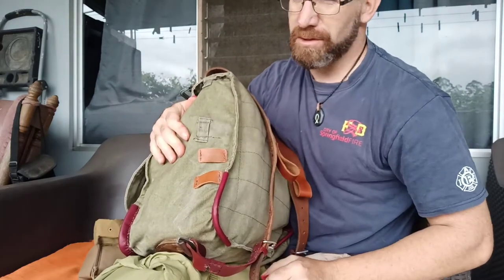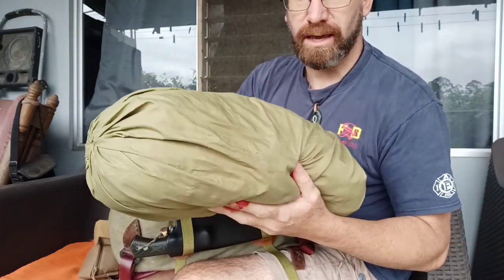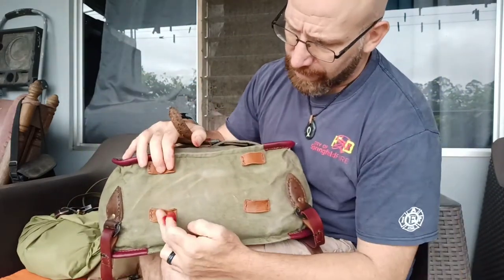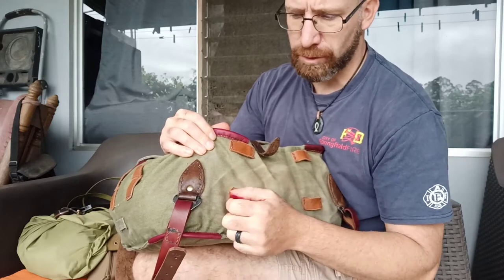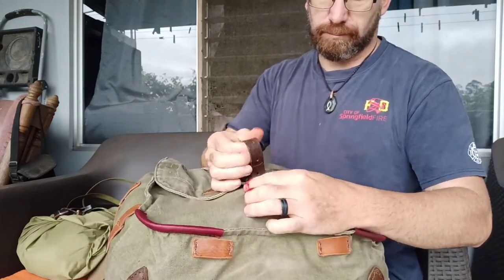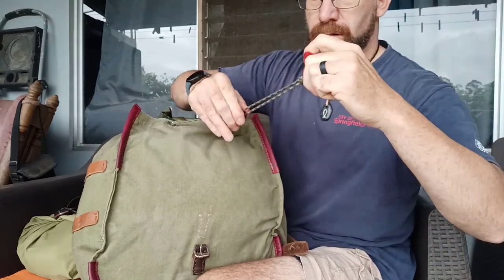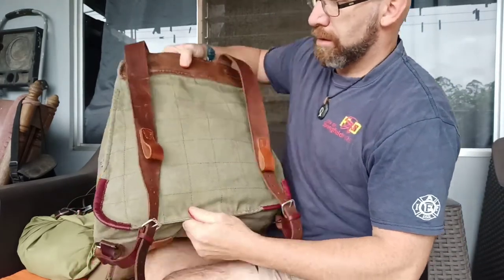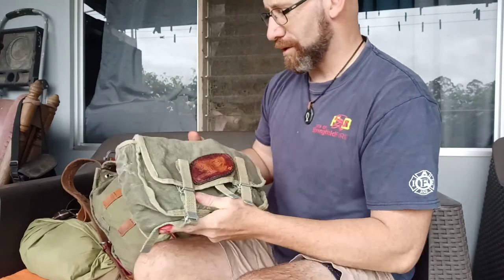Romanian rucksack and Polish bread modifications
I picked up a Romanian rucksack and Polish bread bag last month and am in the process of modifying them for my own use.